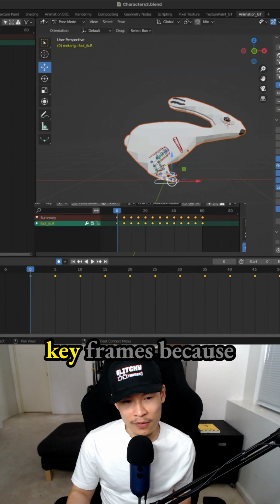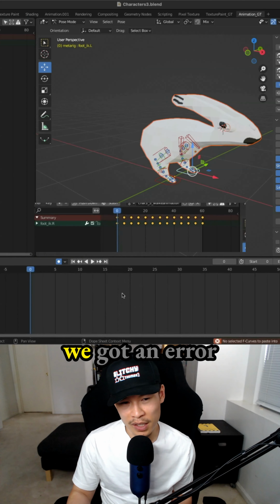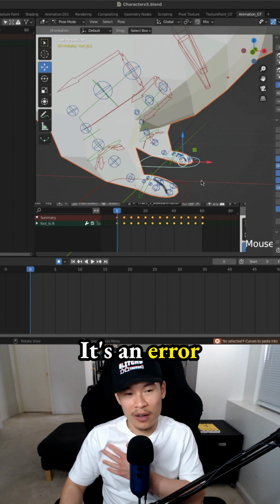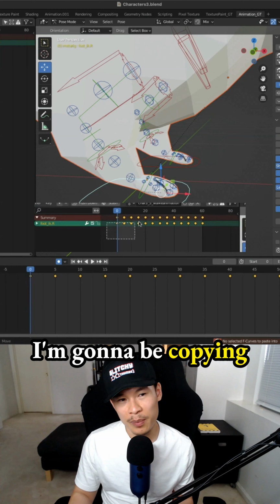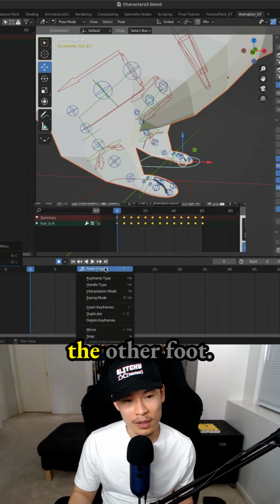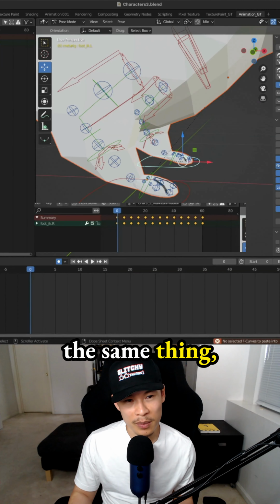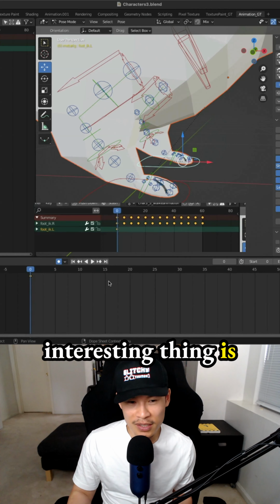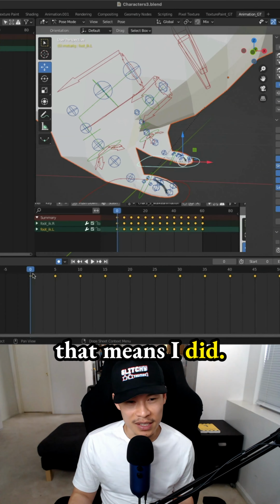Troubleshoot Key Frame Animation Errors & Solutions - 3d game character in Blender - 3.5: Raz Rabbit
Troubleshooting Key Frame Animation Errors and Solutions - making a 3d game character in Blender - 3.5: Raz the White Rabbit - scene 289

Drawing Game Character 3.5: Raz the White Rabbit in Procreate